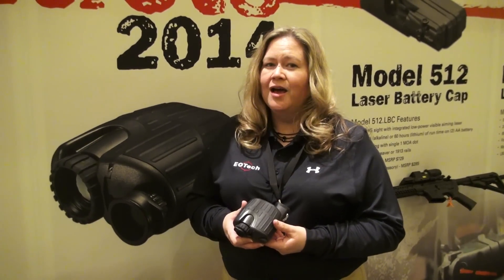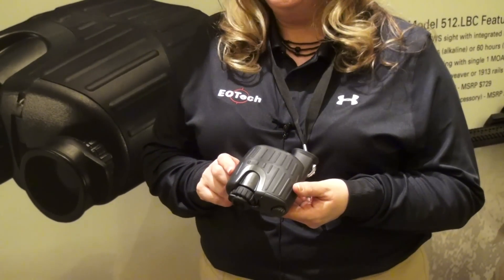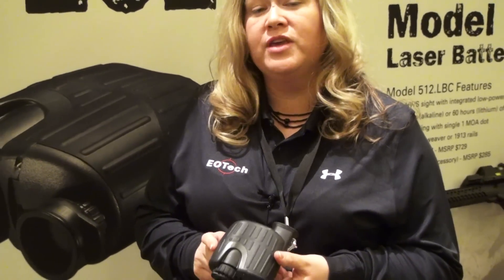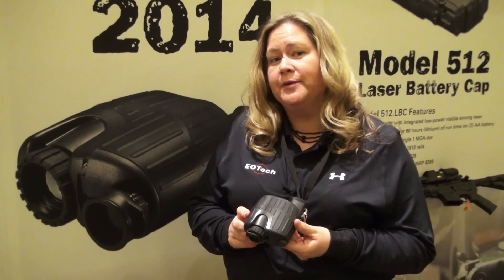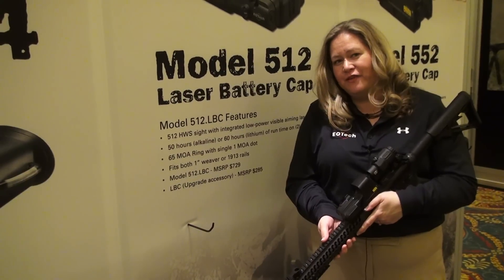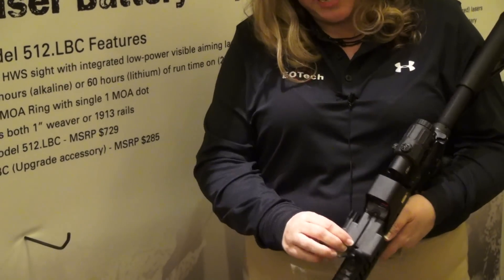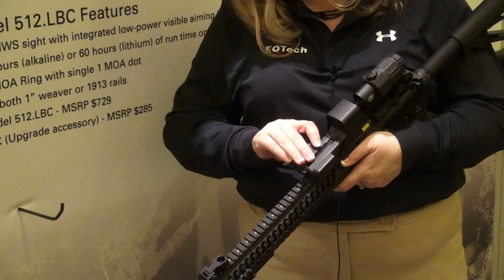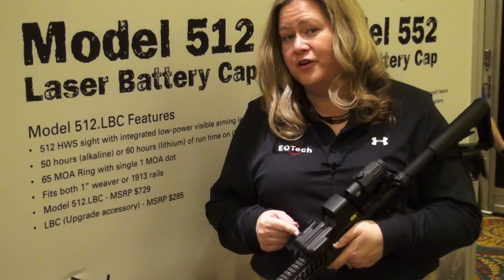Shot Show 2014: EOTECH - X320 Handheld Thermal Imager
EOTech is at Shot Show 2014 showing off the X320 Handheld Thermal Imager and their new Laser Battery Cap.